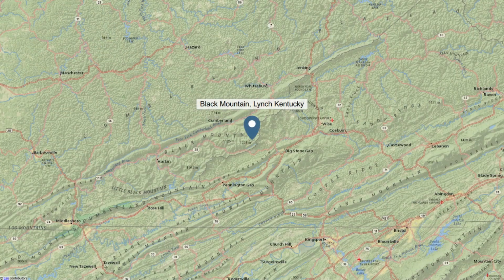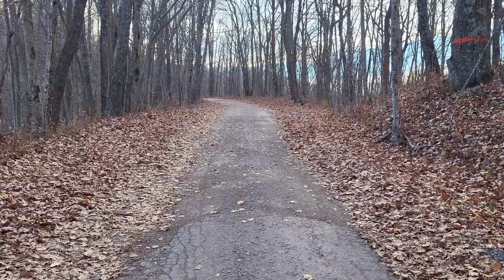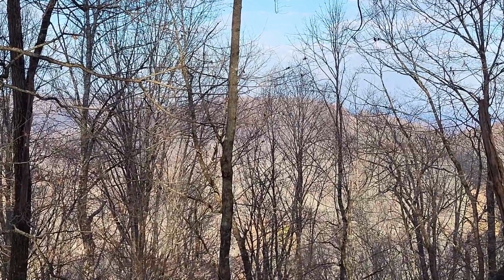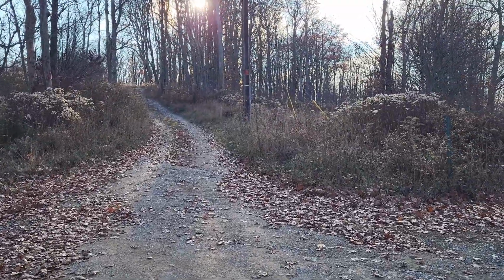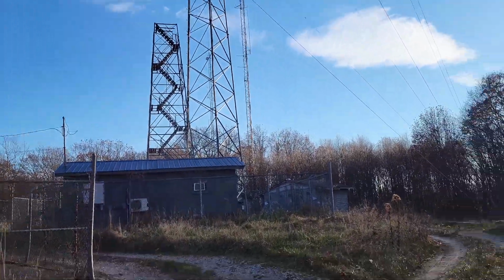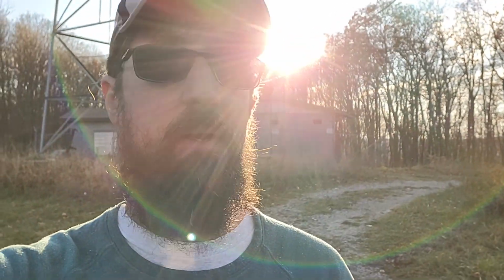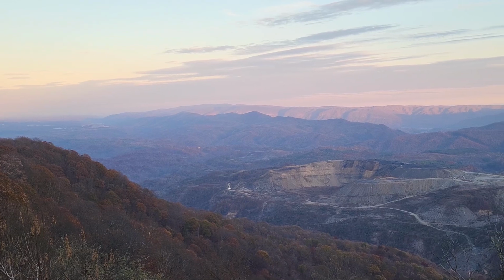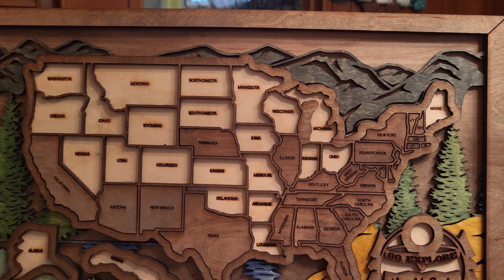Bullet holes and broken fire towers, hiking Black Mountain, my least favorite highpoint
In this adventure we hike Black Mountain Kentucky, the highest point in the state. It's elevation is 4139 ft. It was my least favorite high point due to the run down summit, the broken fire on top, and the bullet holes in the signs. This was my 26th state highpoint on my quest to summit all 50.